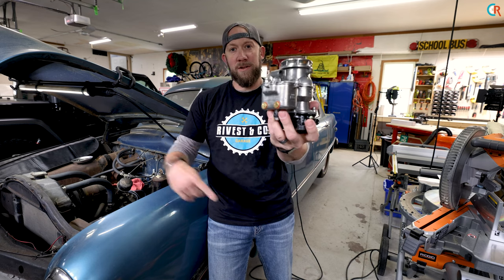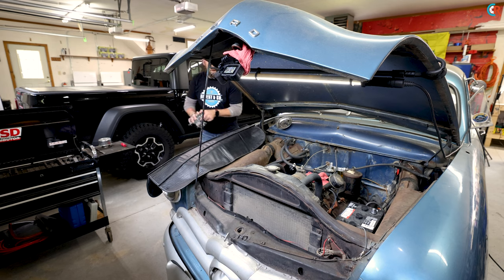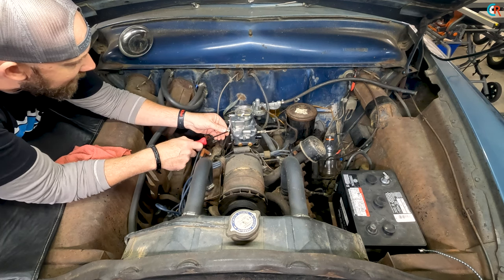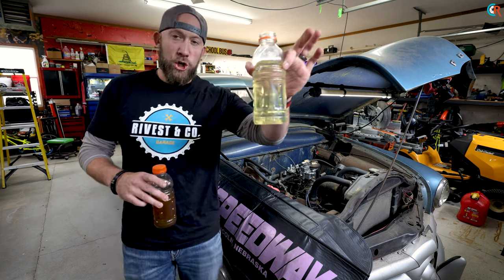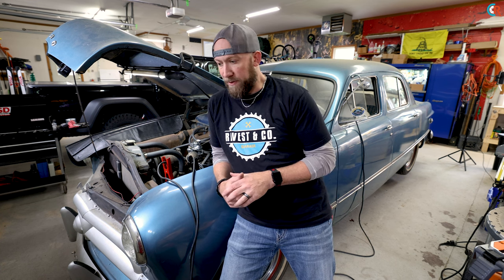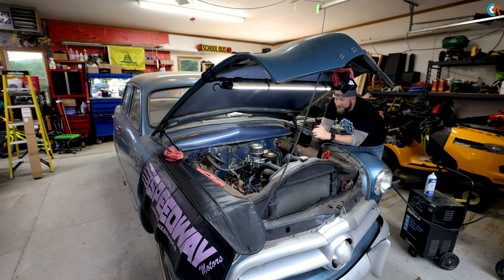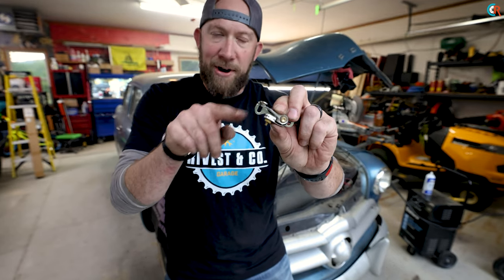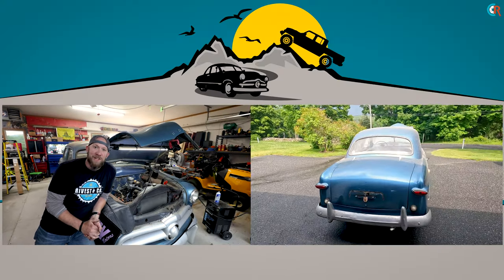FIRST START! Can this 1949 Shoebox Ford with Flathead V8 of Spring to Life?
Get ready for an automotive journey like no other! In this thrilling video, we embark on the momentous occasion of starting up a 1949 Shoebox Ford with its original Flathead V8 engine. After years of dormancy, the question looms: Will it run? Join us as we bring this vintage beauty back to life, witnessing the suspense, anticipation, and, hopefully, the triumphant roar of an iconic American classic. Don't miss out on this captivating automotive adventure!

Main Vlogging Camera Canon EOS-R
Best Vlogging Lens Canon RF 15-35
Best Mic Rode Mic Pro Plus
DJI Mavic Air
Polar Pro Cinema Filters